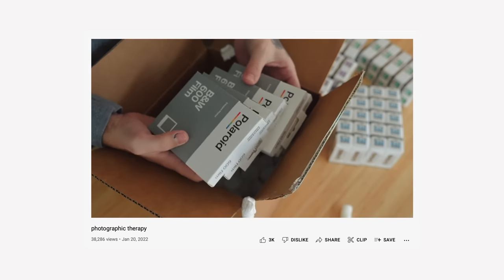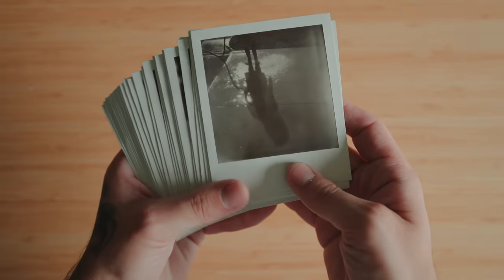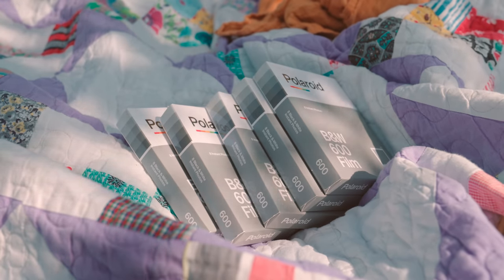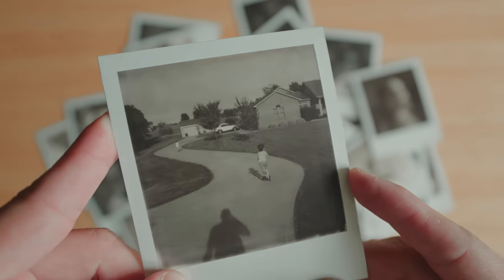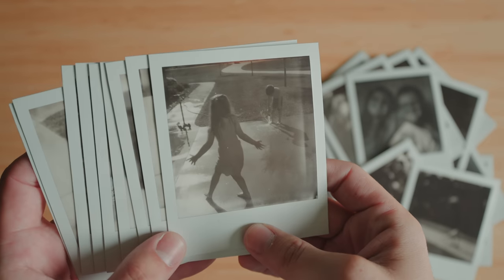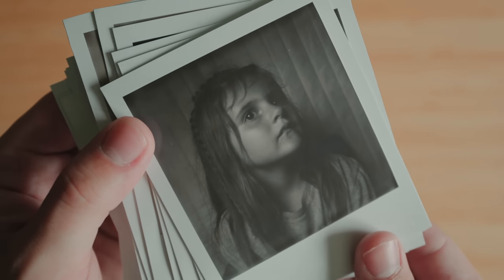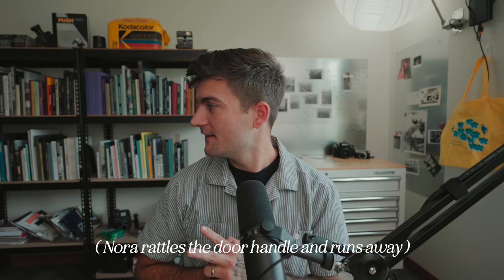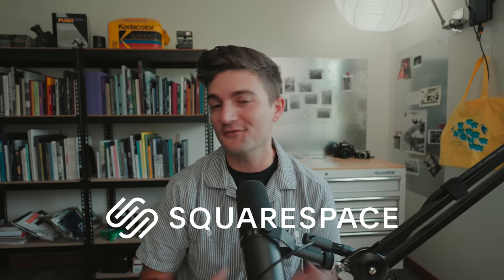Polaroid BW600 | how nice is their BW film in ￼2022?